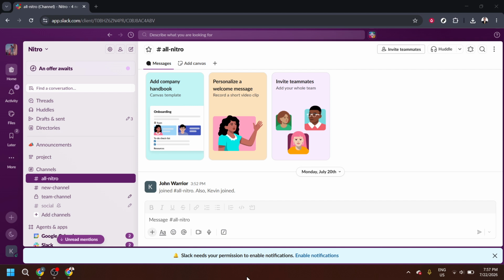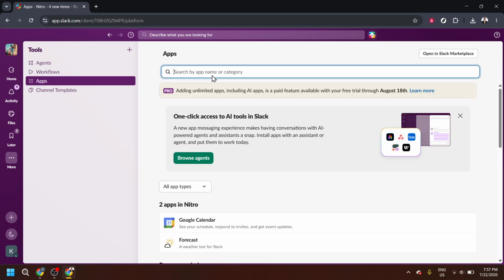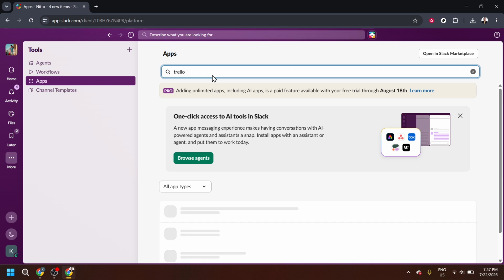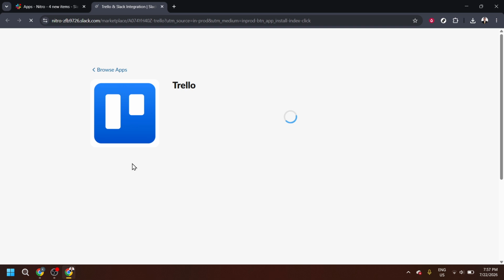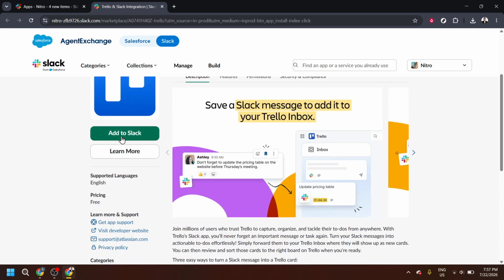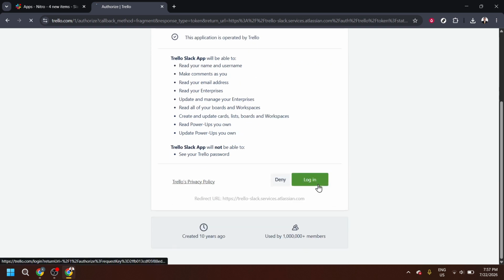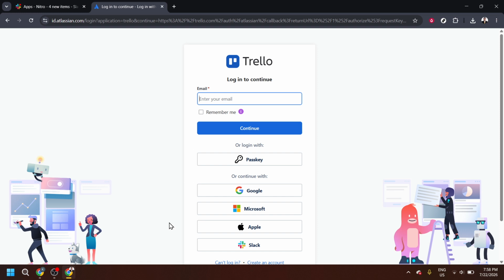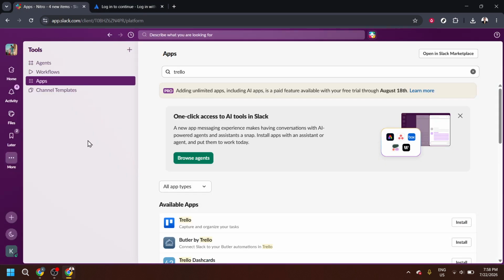How to Integrate Trello to Slack (Step By Step 2026)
How to Integrate Trello to Slack